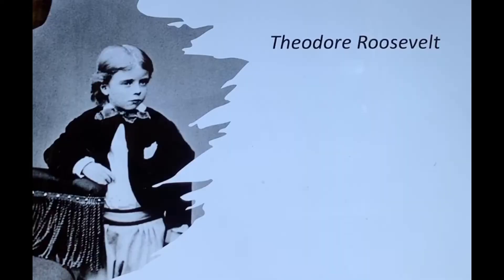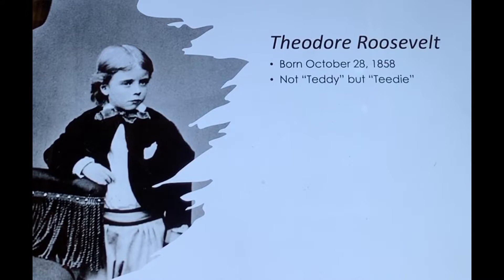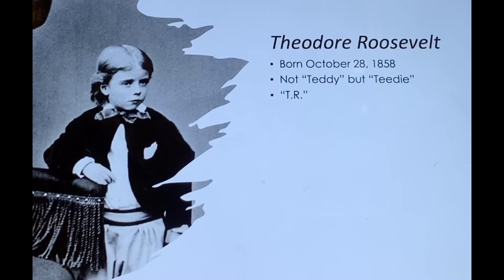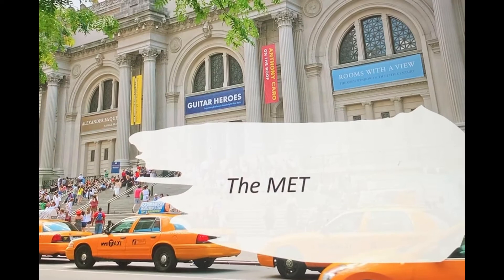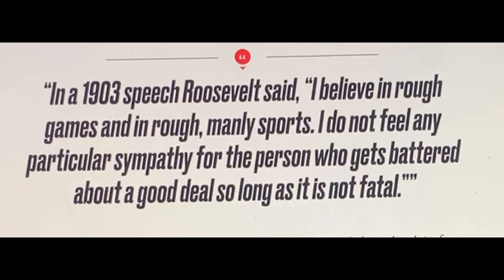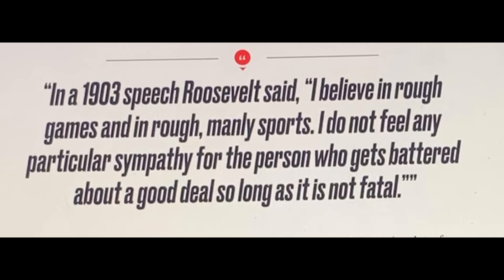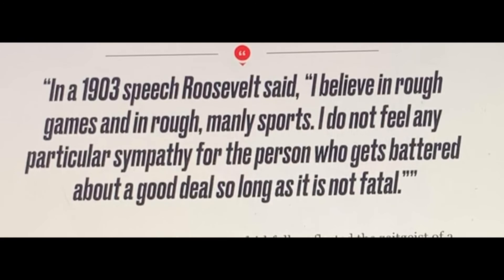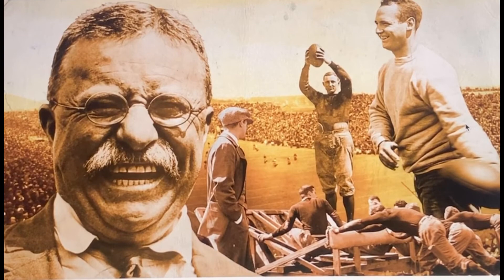An Introduction T. R. per his Early Life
This is a VERY general introduction to Theodore Roosevelt long before he rose to the presidency.  (Well, it wasn't THAT long before he became president because T. R. was the youngest man to ever step into the office.)  How did his early challenges shape him as an American leader?  As a man?  Also, a small correction: Mittie Roosevelt's childhood home was called "Bulloch HALL" in Roswell, GA, not "Bulloch Plantation."  (If you are ever in the Atlanta metroplex, you can go visit this home today, as it has been turned into a museum.)